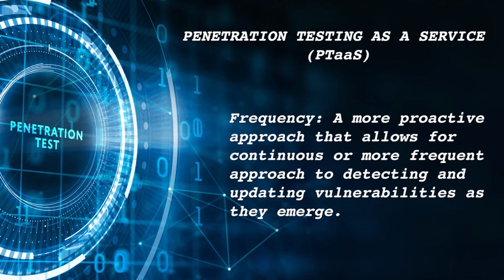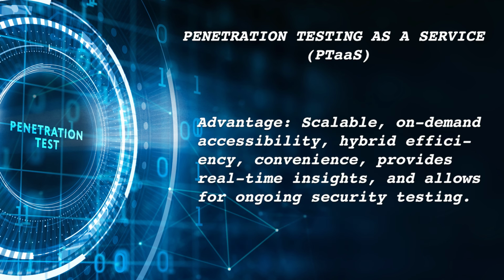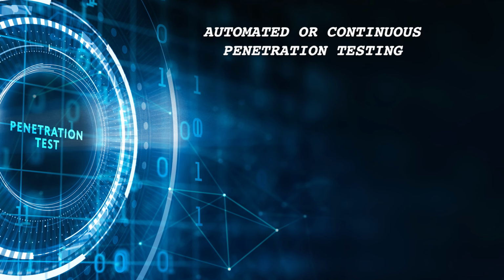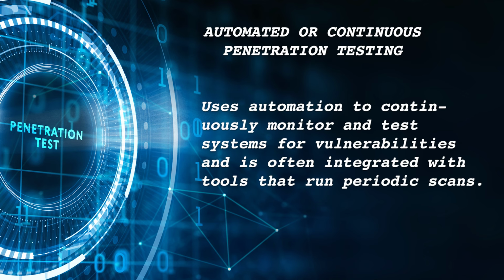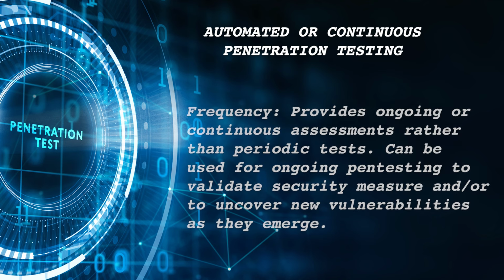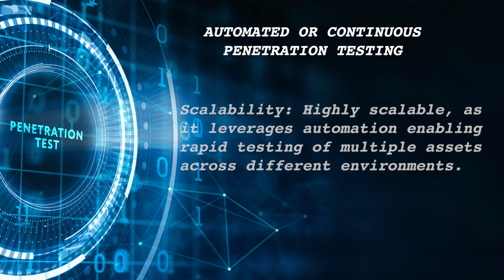PENTESTING GUIDE | How to Create and Go Through a Cyber Security Full-Stack Pentesting Checklist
X: @ArtofCyberX@ 0cybersecurity1

🌐 🔐 Pentest Checklists: Your Ultimate Guide to Cybersecurity! 🔍

In today’s digital landscape, the importance of penetration testing (pentesting) cannot be overstated! As the attack surface expands and attackers grow more sophisticated, using pentest checklists has become essential for comprehensive security assessments! 🔒✨

👉 Why Are Pentest Checklists SO IMPORTANT? 🤔
Penetration testing checklists provide a structured approach that ensures all vulnerabilities are systematically uncovered. 🕵️‍♂️ From networks to applications and APIs, these checklists leave no stone unturned! 🚀 They guide testers to efficiently identify security weaknesses before malicious actors can exploit them. 🔧

🛡️ Each Asset Needs Its Own Checklist! 📋
Did you know that different assets require tailored checklists? For instance, a checklist for pentesting web applications—which are among the top targets for hackers—can be quite extensive! 📈 It focuses on unique vulnerabilities that external-facing apps face. Whether it’s user authentication, input validation, or error handling, every checklist is crucial for targeted and relevant testing. ⚡️

💡 Introducing BreachLock’s Comprehensive Guide! 📚
BreachLock has recently unveiled an exhaustive guide featuring detailed pentest checklists across all major assets! Here’s a sneak peek of what’s inside:

1️⃣ Network Testing 🌐

Black Box external network testing
Info gathering, vulnerability scanning, and more! 🔍
2️⃣ Web Applications 💻

Gray Box testing covering user authentication and business logic testing. 🔐
3️⃣ APIs 📲

Assessing security through user authentication and input testing. ✅
4️⃣ Mobile Apps 📱

Static and dynamic analysis for robust security! 🔒
5️⃣ Wireless Networks 📡

Identifying unauthorized access and rogue access points. 🚫
6️⃣ Social Engineering 🎭

Assessing vulnerabilities through phishing and impersonation tactics. 🕵️‍♂️
🌟 What’s Next? Understanding Pentesting Delivery Models! 🌟
Get ready to dive deeper! We’ll explore various pentesting methods to enhance your security posture, including:

Traditional Penetration Testing: Deep analysis with certified experts. 📊
PTaaS (Penetration Testing as a Service): Continuous testing with real-time insights. ⚡️
Automated Testing: Ongoing monitoring for rapid vulnerability detection. 🔄
Human-led Testing: Uncovering complex vulnerabilities that tools might miss! 🧠
🔑 Key Elements of a High-Level Pentest Checklist!
Create effective pentest checklists by:

Setting clear objectives and defining the scope. 🎯
Assembling a skilled penetration testing team. 👥
Gathering information and generating a pentest roadmap. 🗺️
Simulating attacks and analyzing results! 📊
🔥 Ready to Fortify Your Cybersecurity? 🔥
Don’t miss out on our full-stack security guide, packed with actionable insights! 💪 For the complete compendium of comprehensive pentest checklists across all assets, click here! 💻